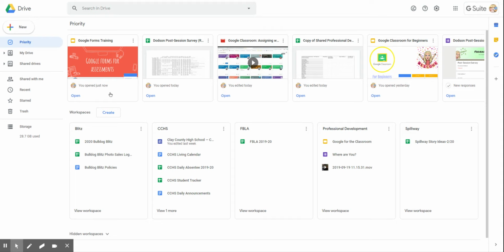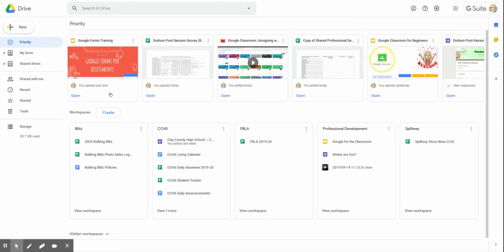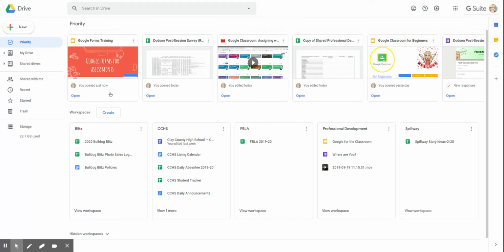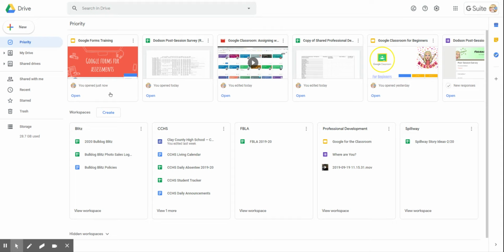Using Google Forms to Start Building Student Rapport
Begin building student relationships within the first fifteen minutes of class.